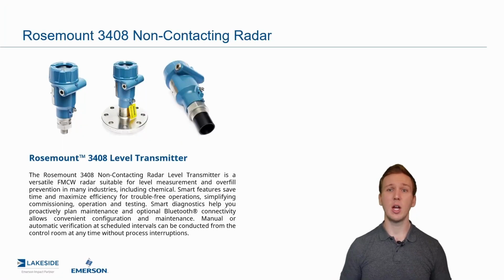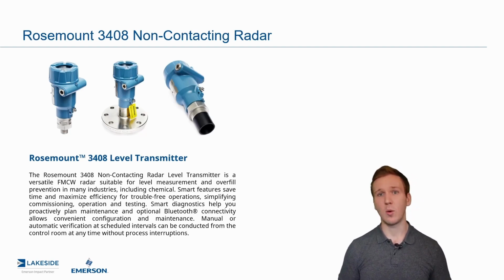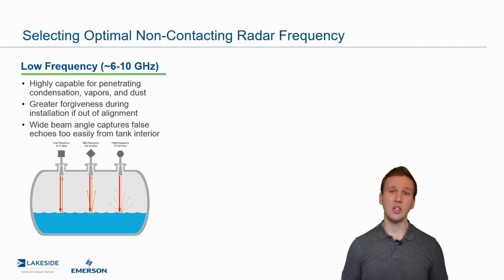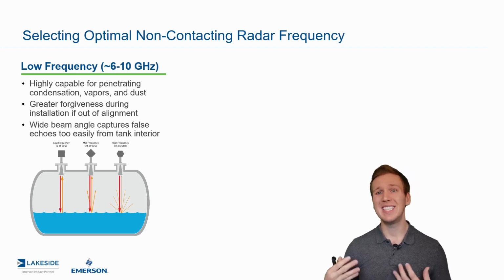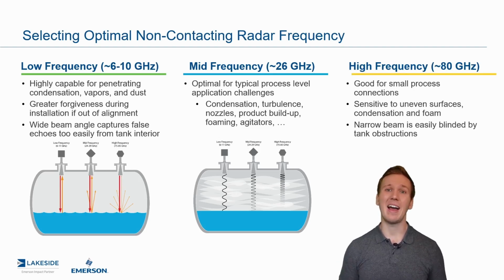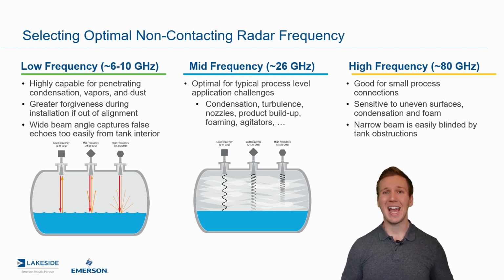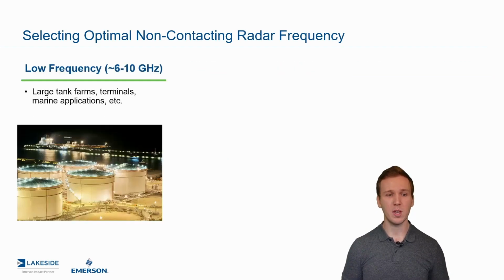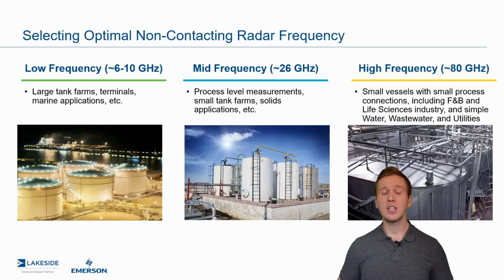Selecting Optimal Non Contacting Radar Frequency | Measurement in a Minute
Discussion on the frequencies available for non-contacting radars and how to appropriately select a frequency per application.